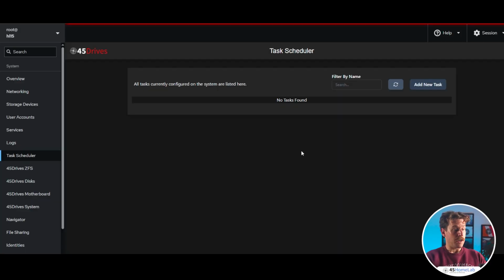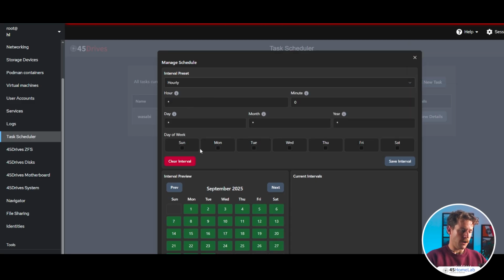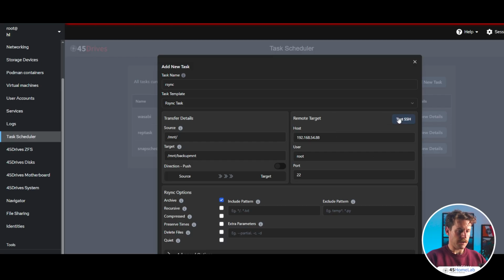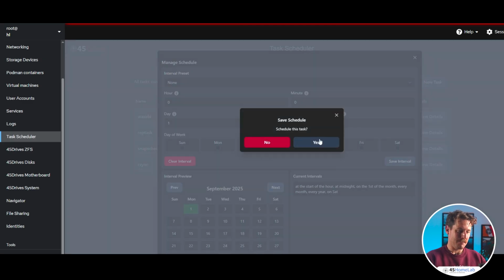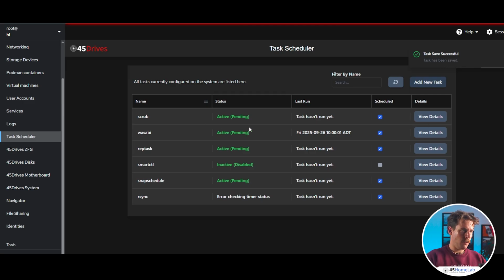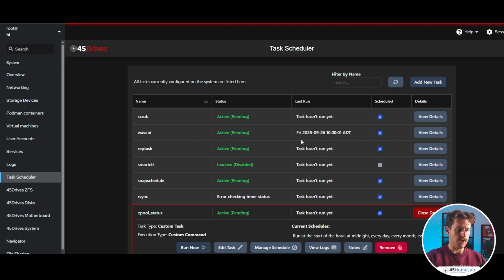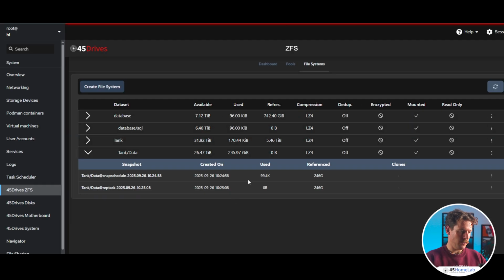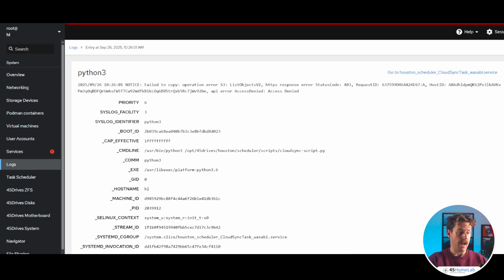Automate Your homelab with Houston's Task Scheduler | zfs snapshots, backupsolutions & More!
Are you tired of manually setting up repetitive storage tasks like ZFS snapshots, rsync jobs, or cloud syncs? In this 45HomeLab techtip video, Zack walks you through how to fully automate your data protection workflow using Houston’s powerful Task Scheduler — an intuitive, open-source tool tightly integrated with your 45HomeLab server!

🔥 What You'll Learn in This Video:
✔️ How to schedule ZFS replication tasks to offsite/private servers
✔️ Automate snapshots to recover from accidental deletions
✔️ Run SMART drive tests to monitor disk health
✔️ Perform regular scrubs to detect data corruption early
✔️ Set up rsync and S3 cloud sync to Dropbox, Wasabi, Azure & more
✔️ Create custom cron jobs with just a few clicks
✔️ Real-time log access & systemd integration for easy troubleshooting

LINK TO (The FINAL PERIL: Protect Your Storage from Fire, Floods & Meteors! | 45Drives Houston Setup) VIDEO

📦 Built-in on HL15, HL8 & HL4 systems, Houston gives you point-and-click automation with ZFS pre-installed — no command line required!

💬 Whether you're a home lab beginner or storage pro, this is the ultimate guide to securing your data, minimizing human error, and getting the most from your 45HomeLab hardware.

Take your setup beyond just software.
to explore everything you need to build your homelab—from guides and hardware to our growing community forum.

We’ve also got something BIG on the horizon: the HL15 Beast, our next-generation Homelab server built for serious performance. It’s coming soon—don’t miss it!

Timestamps:
0:00 Intro – Stop wasting time on manual tasks
0:30 Why data loss is a real threat
1:10 zfs & houston Overview
1:57 Replication Task Setup
4:10 Snapshot Task
5:10 Rsync & Cloud Sync
7:12 Scrub Tasks & Health Checks
9:00 SMART Disk Tests
10:20 Custom Tasks & Cron Help
13:00 Task Validation & Logs
14:35 Final Thoughts + Recovery Wizard

- Have questions or want a deep dive on a specific feature?